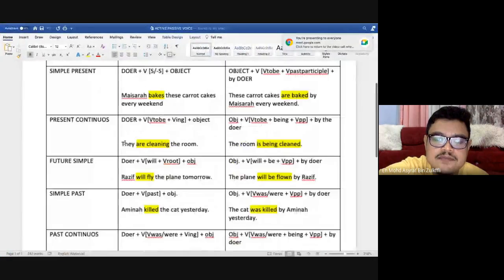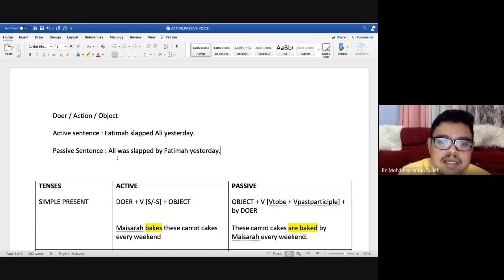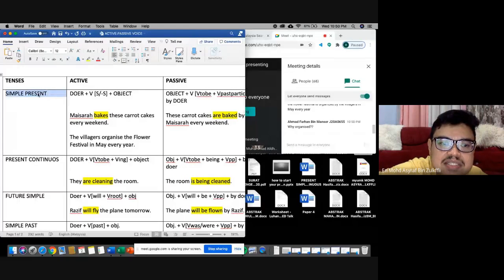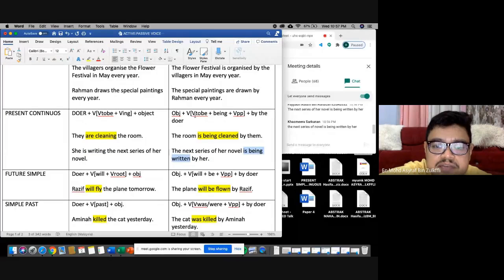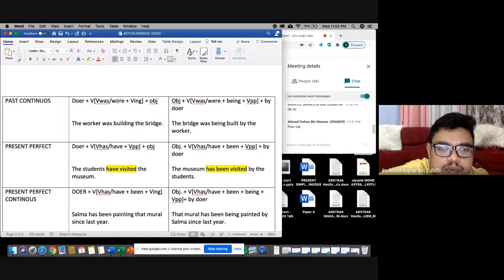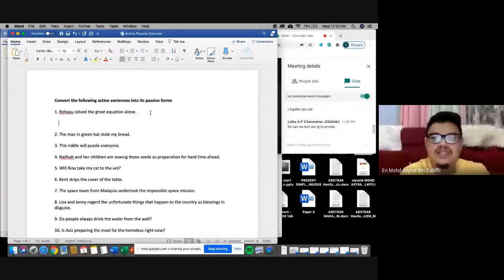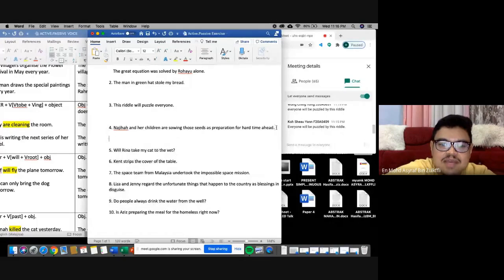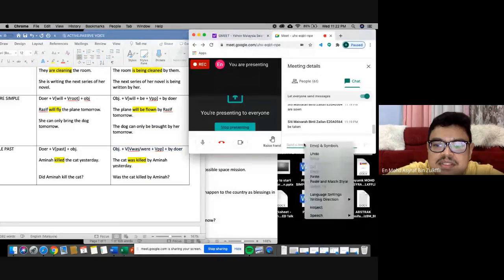ACTIVE & PASSIVE VOICE [GMEET CLASS 2/12/2020]